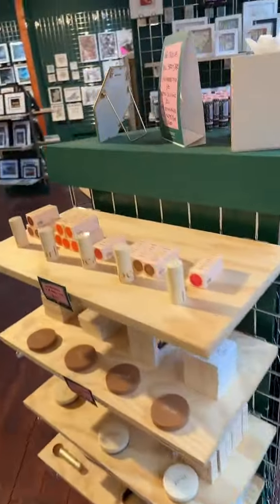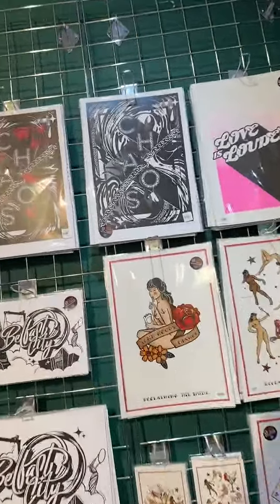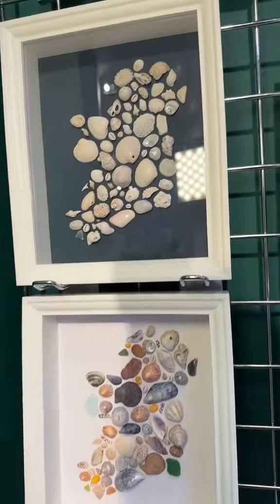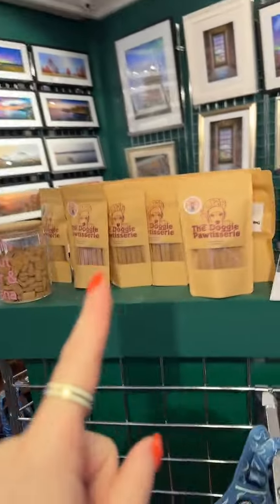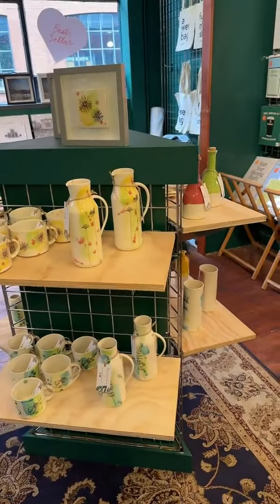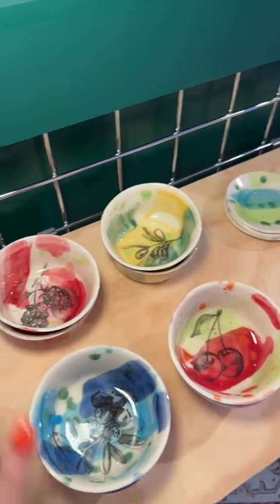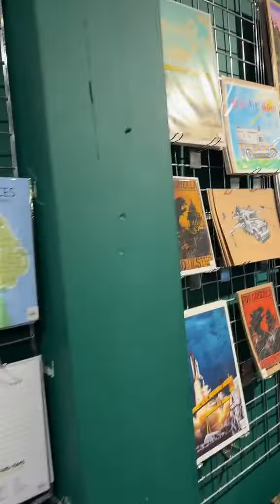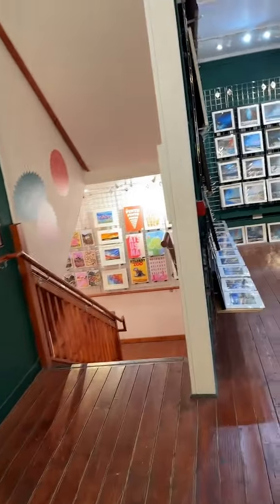Updated Middle Floor Of The Shop!